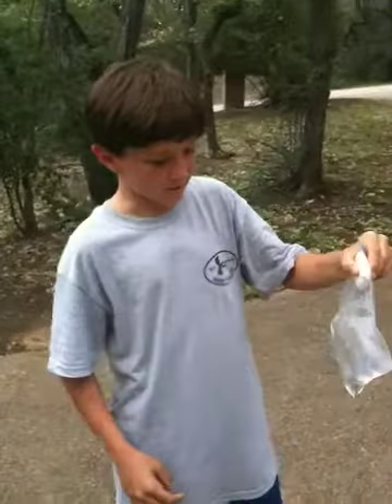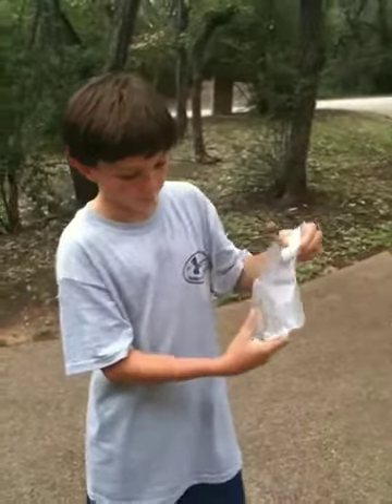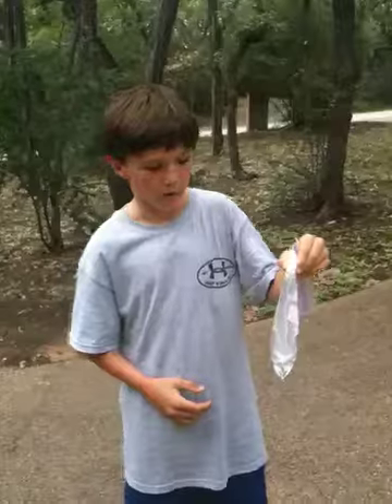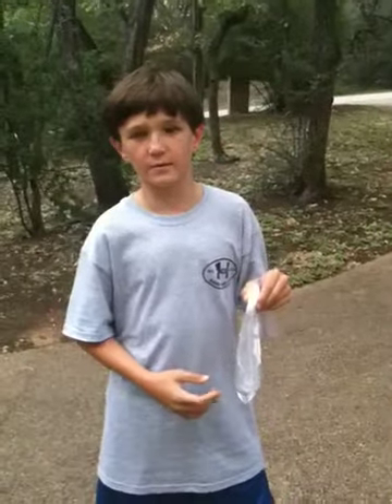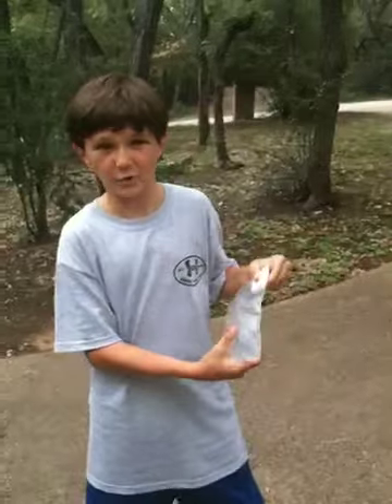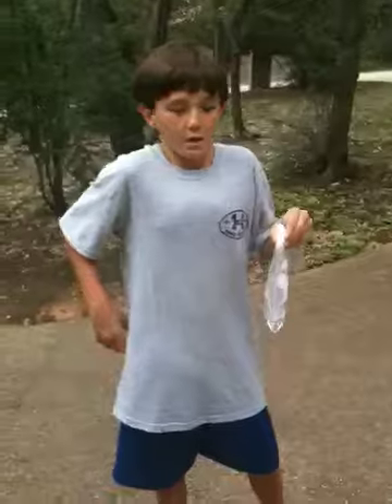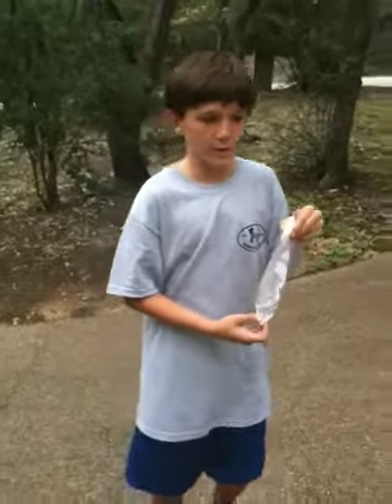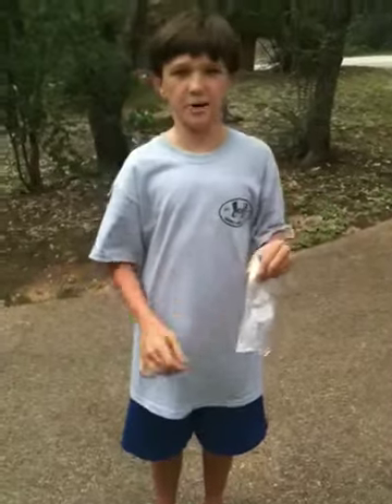Bryans experiment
Science